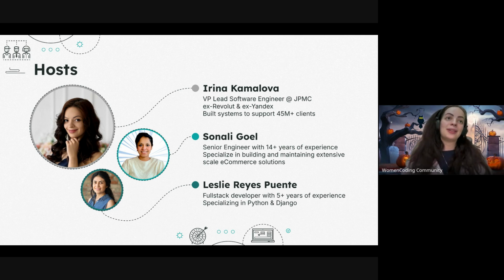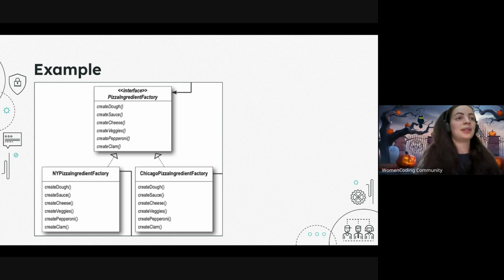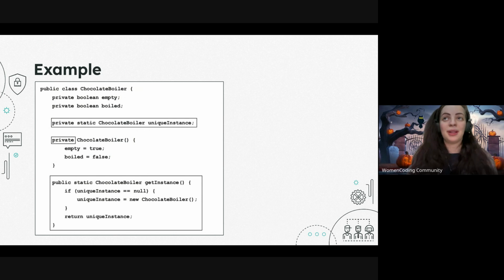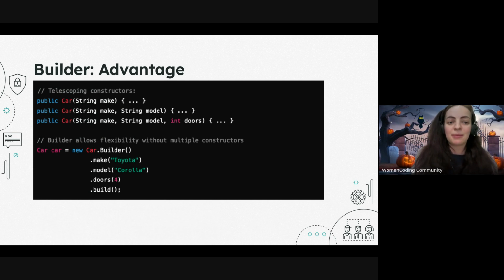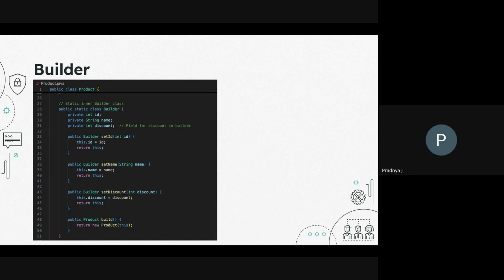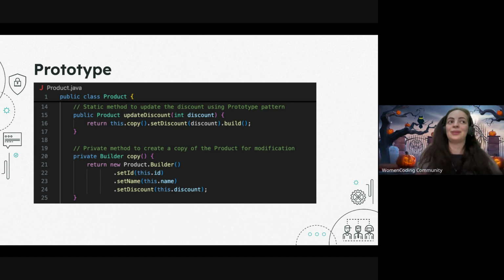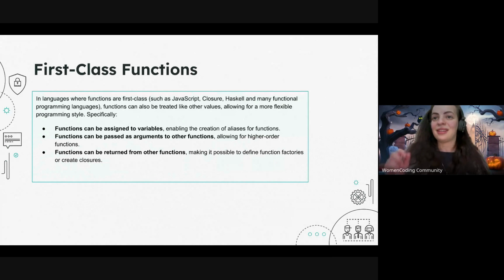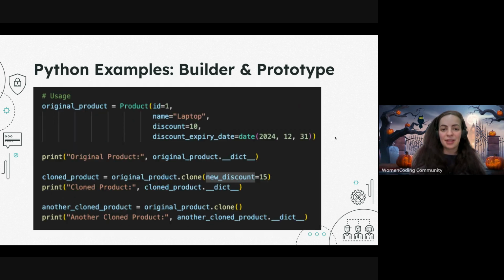Design Patterns Course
Join Women Coding Community for our next session on design patterns!

Course Highlights:
🚀 Pattern of the Week: Observer and Decorator pattern
As a nice-to-have for this session, we recommend reading Chapters 2 & 3 of the Head First Design Patterns book.

📜 Earn a Certificate: Upon successfully completing the course, including participation in discussions and submission of quizzes, you will receive a certificate recognizing your achievement in mastering key design patterns.
To qualify for the certificate, participants must attend at least 60% of the sessions.

Irina is a Founder of Women Coding Community and a Senior Backend Software Engineer at Revolut.
She’s working at Revolut and building a platform for retail products. This includes supporting services to handle 40 million clients, huge throughput and low latency for data flow. Irina mentors mid-level engineers, constantly aids her team to go the extra mile and helps the company to improve the interviewing process, onboarding new hires, navigating interns and running knowledge-sharing activities. As the cherry on top, she helped to launch the inner Revolut Women Guild “RevWomen”.

As a Senior/Lead Engineer at Yoox-Net-a-porter, Sonali brings over 14 years of experience in the technology industry, specializing in managing extensive-scale e-commerce solutions.
Sonali is committed a leader in the Women Coding Community, she strives to support and advance diversity, equity, and inclusion initiatives that uplift women in the field.

Product Engineering Developer at Centric Software
Leslie is eager to dive into complex challenges and find innovative solutions by leveraging my expertise in both front-end and back-end technologies. She thrives in collaborative environments and I am dedicated to continuous learning.